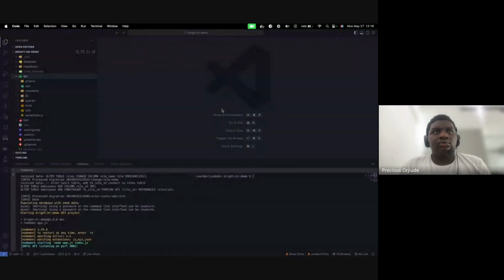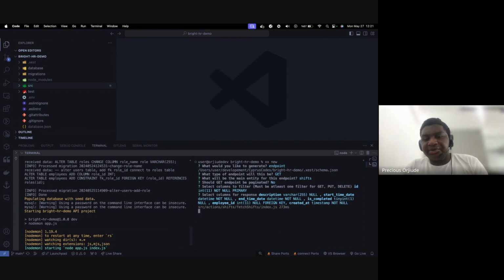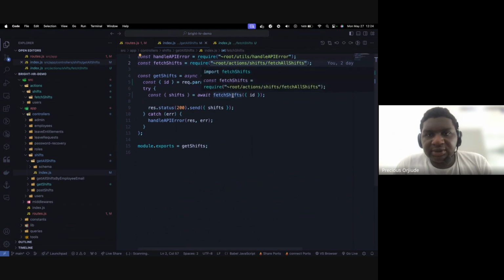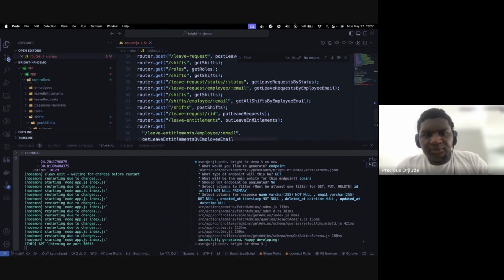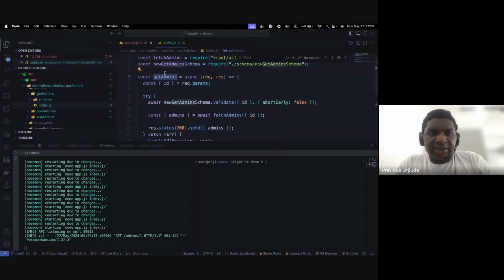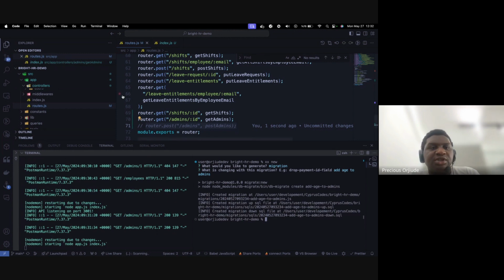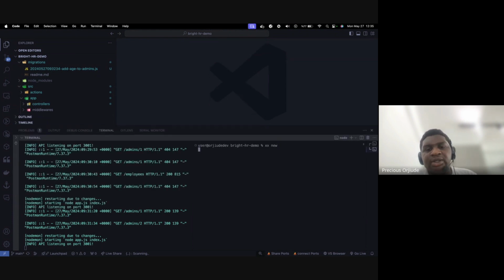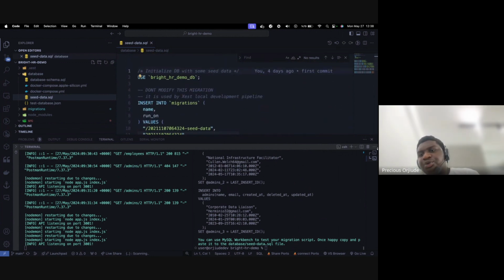How to use xx new command on Xest CLI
You can use the xx new command to create queries, seed data, and CRUD endpoints with Xest APIs.

In this video Precious Orjiude shows you how to use xx new command.